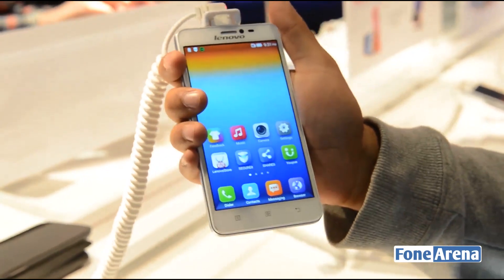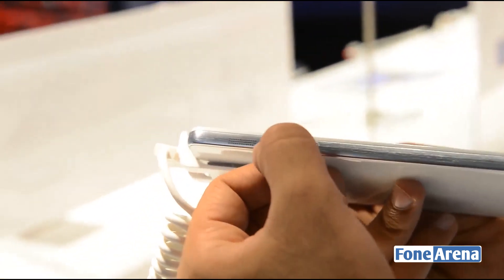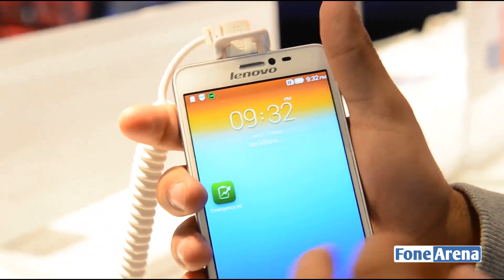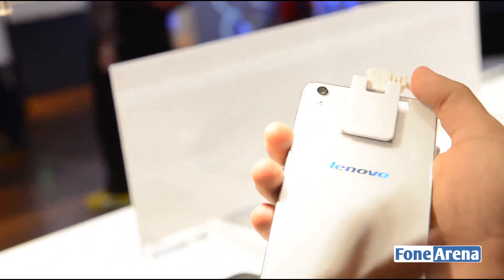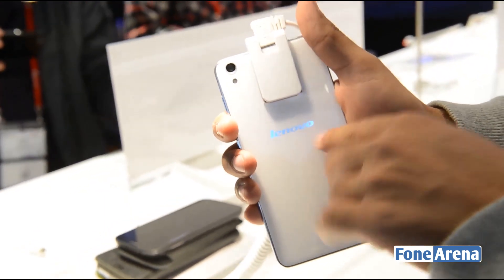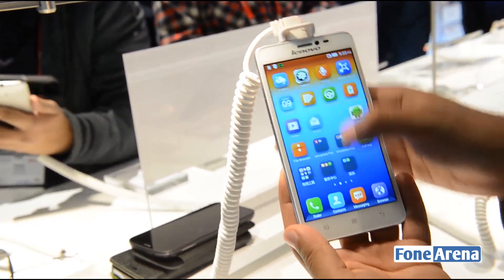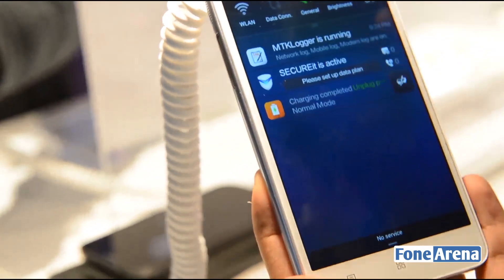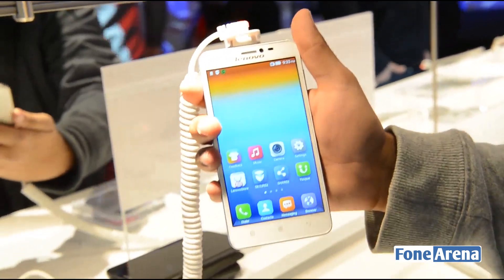Lenovo S850 Hands On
Lenovo S850 Hands On by FoneArena.
takes a hands on look at the newly launched Lenovo S850 at MWC 2014. Lenovo S850 has a 5-inch (1280 x 720 pixels) capacitive touch screen display, powered by a 1.3 GHz quad-core processor and runs on Android 4.2 (Jelly Bean) with Lenovo's custom UI on top. Lenovo has a 13-megapixel rear camera with LED flash and a 5-megapixel fixed-focus front-facing camera.